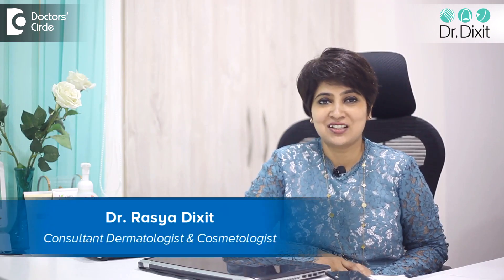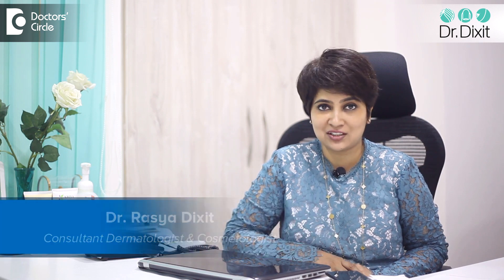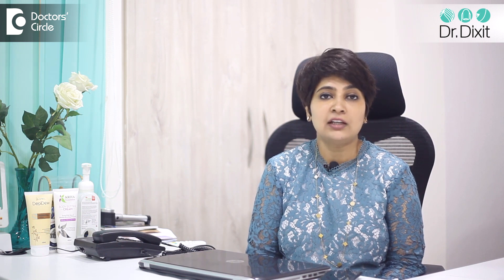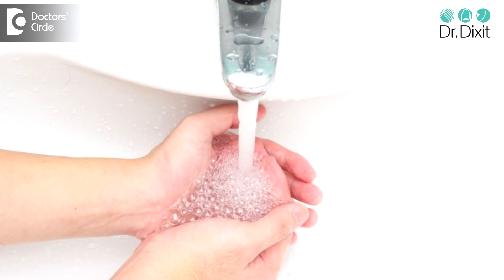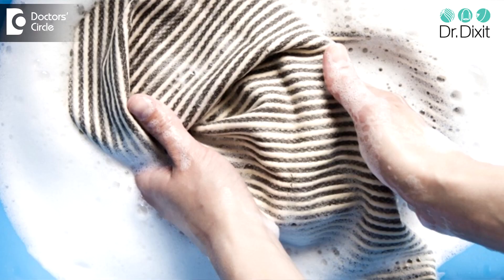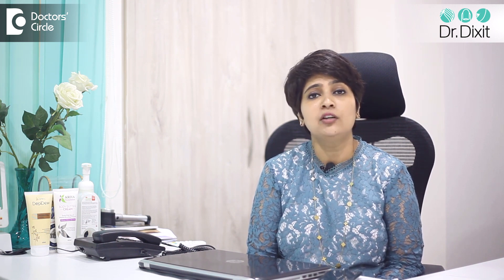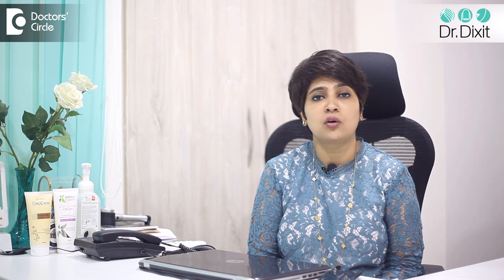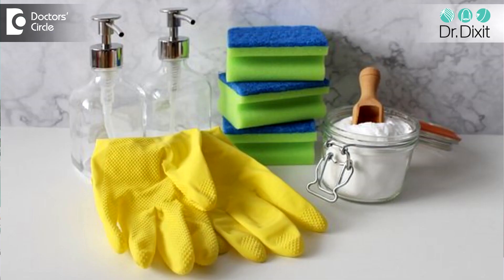HOW DO I TAKE CARE OF MY NAILS AT HOME? | DR RASYA DIXIT | NAIL CARE TIPS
Nails are actually  present  on  our  hands, finger  tips  to protect the hands  so that we can increase the dexterity with which we  can  do some tasks. But in women it has  become very sophisticated to maintain the nails well. The problem the  nail treatment  is with chronic  exposure to water, which soaks and swells up the nail which is a compact protein especially the use of detergents like household work or when you are  cooking it gets stained with various vegetable juices and turmeric and with the use of multiple  nail polish removers  and nail polishes and even so nail treatments like nail extensions  or  gel  nails  can cause the nails to become brittle. Treatment of nails will involve a high protein  diet rich in biotin, rich in zinc, calcium as  well as  vitamin C and these are food  we have to get to make the nails  more strong and definitely  avoid using detergents by using water over the hands  frequently, frequent  hand washing , avoid using detergents and use work gloves  during work  time an  at bed  time make sure you put on your nail creams, cuticle creams which are now available in the market  also help to smoothen the  cuticle and stop the gap form growing  which could allow the bacterial and fungal infection to enter into the nails and application of warm olive  oil everyday morning and evening,  followed by a gentle massage on the nail area helps to keep the nails  strong and supple.  Keep the nails cut short and avoid too many chemical treatments on the nail and this will keep your  nails healthy for a very long time.

Appointment booking number:
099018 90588